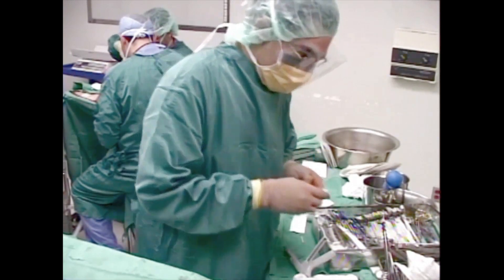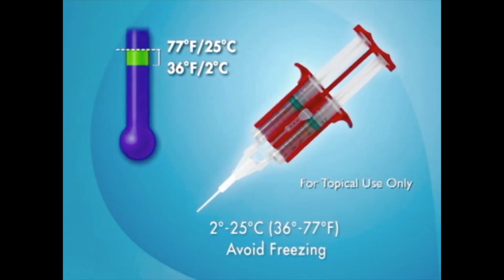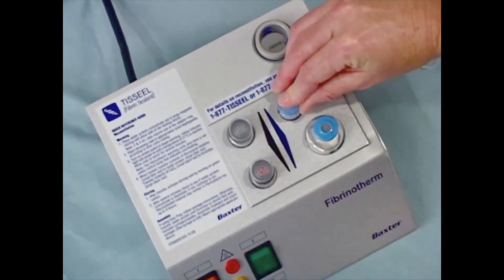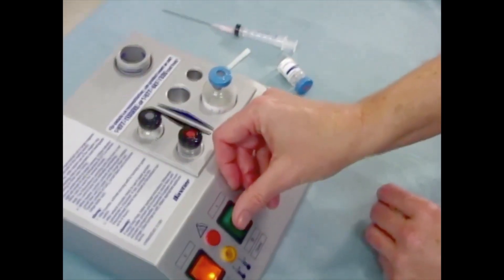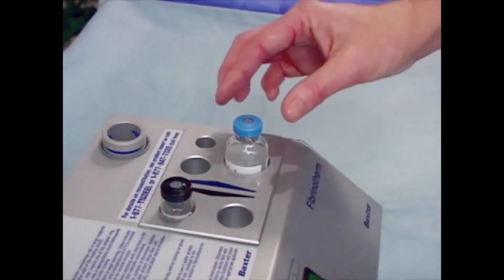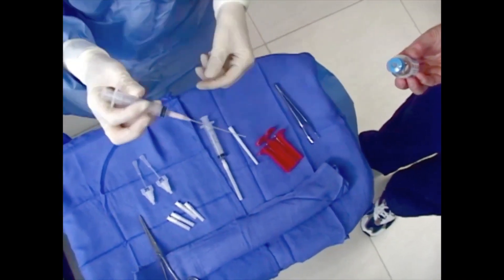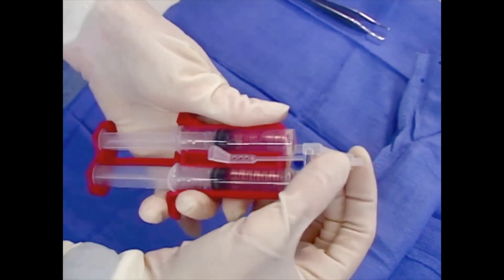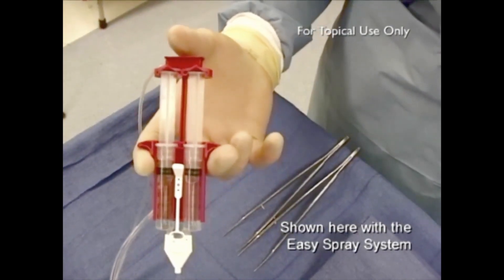Hemostático TISSEEL Baxter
Resuelve tus dudas con las Instrucciones de montaje y uso del hemostático Tisseel de la casa comercial Baxter.